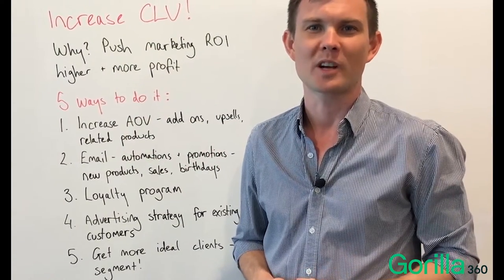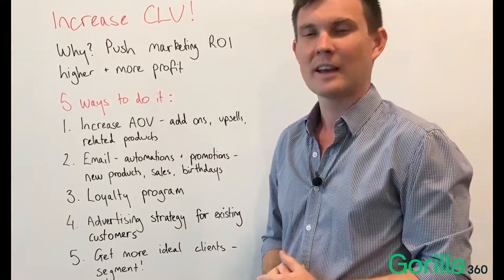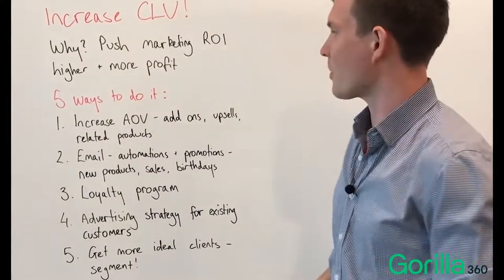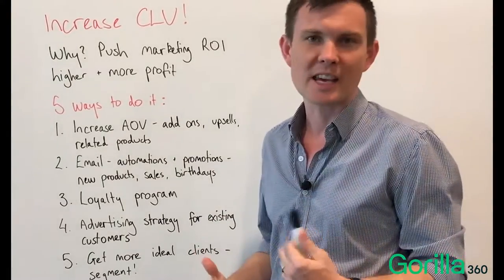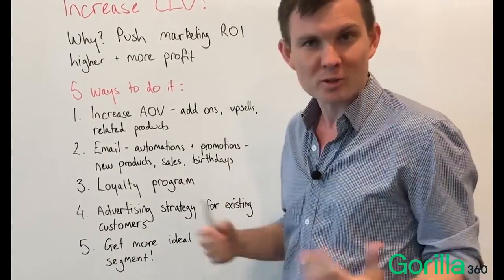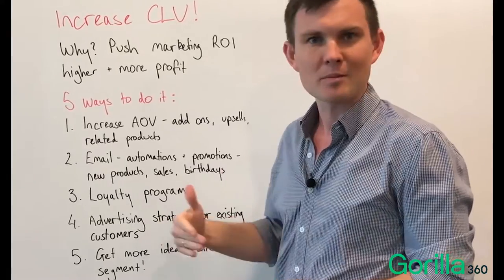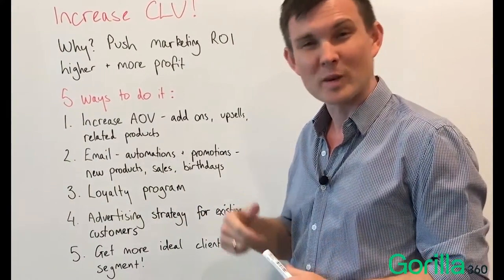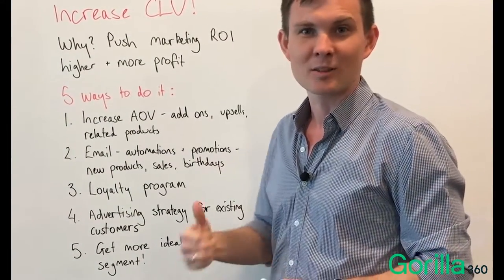Increase CLV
Clarity Chat 9: Why would we want to increase our Customer Lifetime Value? Answer: it'll help push your marketing Return On Investment higher, but more importantly, it's going to help you make more profit.

Scott Evans from Gorilla 360 gives us 5 techniques that you can implement in your store to help you raise CLV and keep your customers always coming back for more.